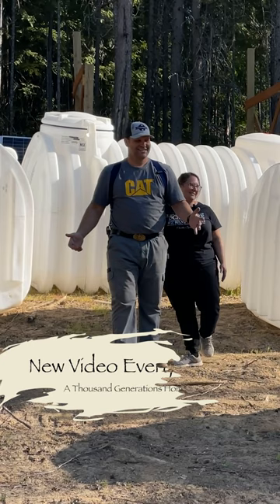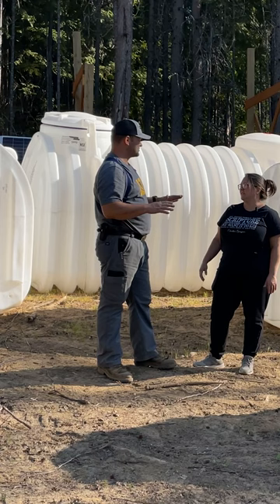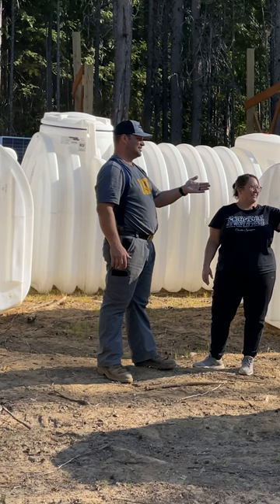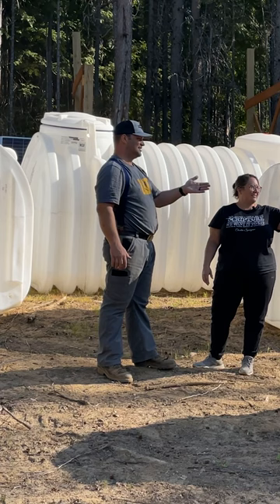A Tiny House Village? - Building Our Off Grid Homestead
Can a Firefighter and a stay at home Mom carve out an Off Grid Homestead in the North Idaho Wilderness? Come along on our journey towards freedom and independence not just for us but many Generations to come, all to the glory of God.
In our next video we talk about our off grid water system as well as measure the shop for siding.